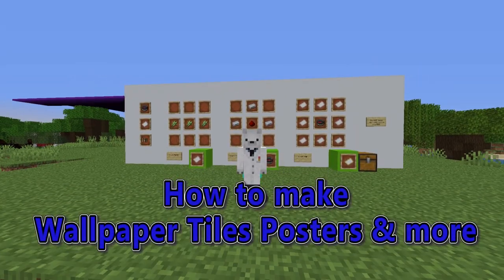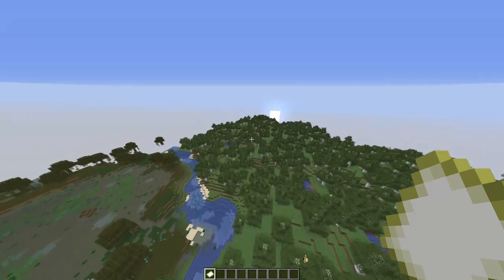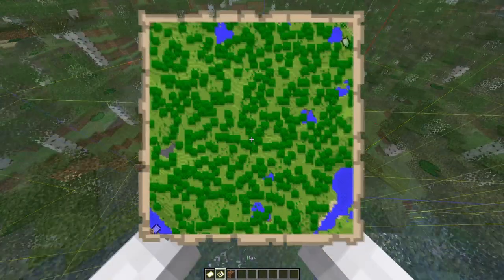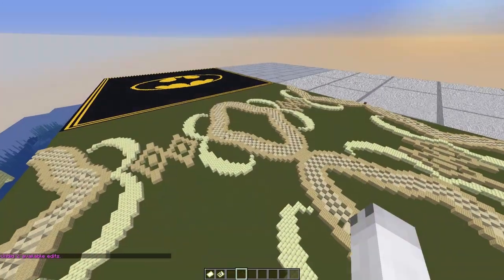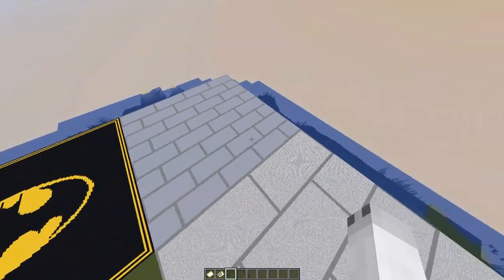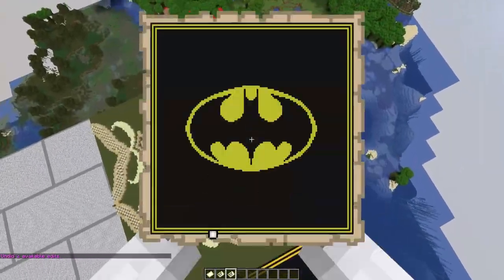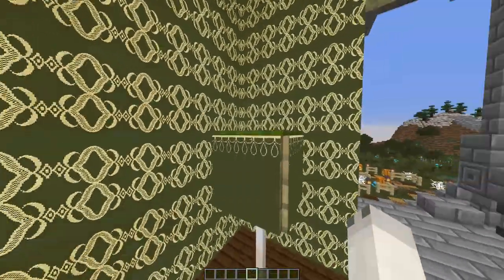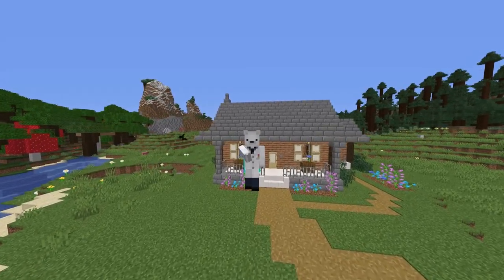How to Make Custom Wallpaper and Posters Minecraft | Creative & Survival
How create custom wallpaper, posters and tiles with no mods. You can use these to decorate your minecraft mansion or base. If you want to make a WANTED POSTER with a custom image check out this tutorial
Tested minecraft up to 1.20